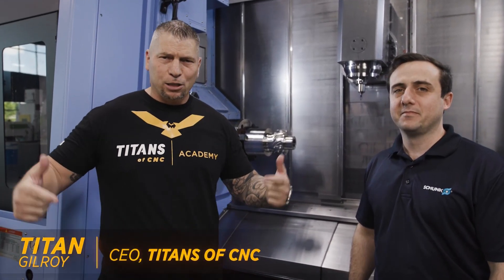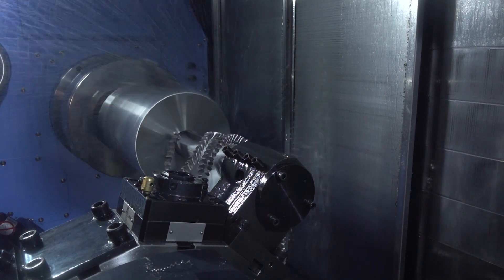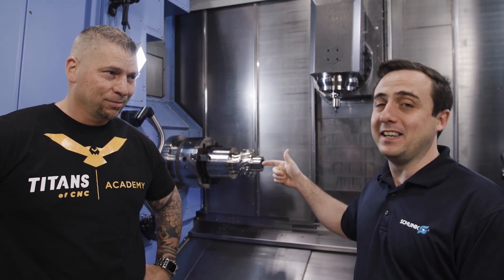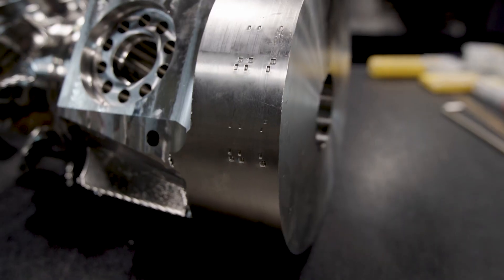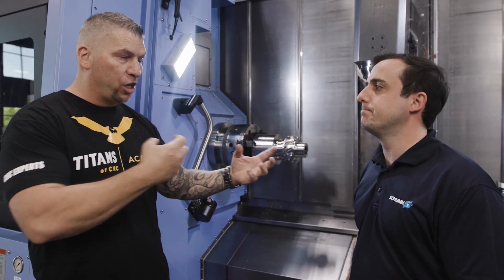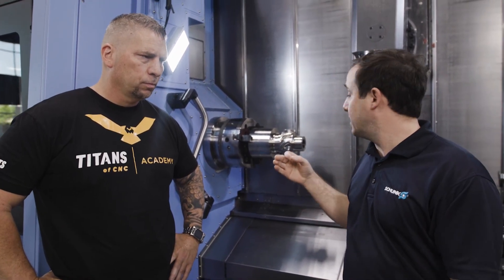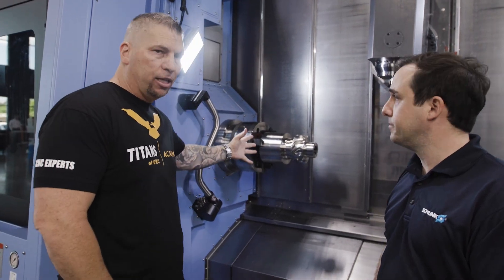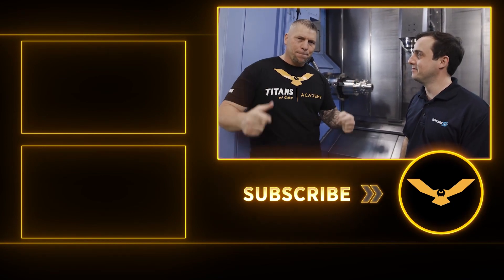Holding 140 Pounds of 316SS in Schunk Claw Jaws instead of using a Steady Rest or Center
MB017E7JAFBH4VC